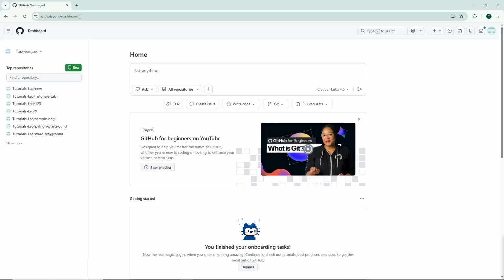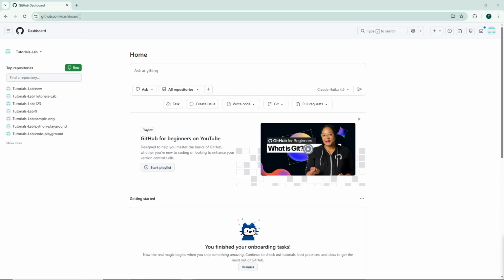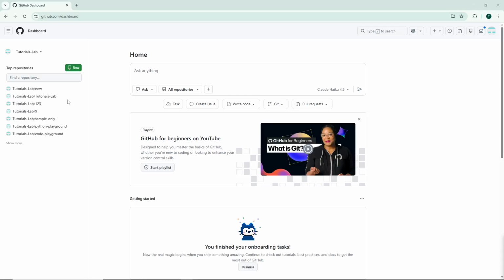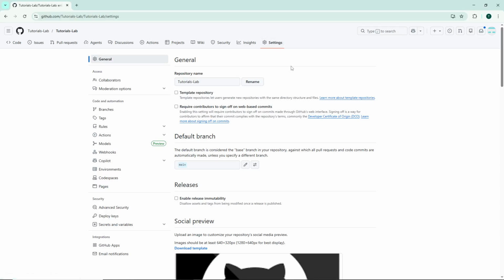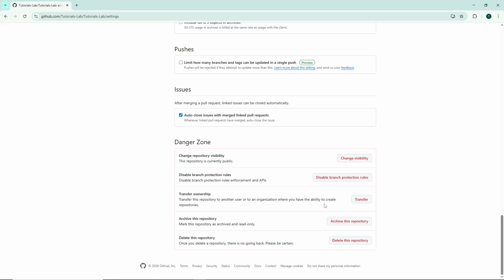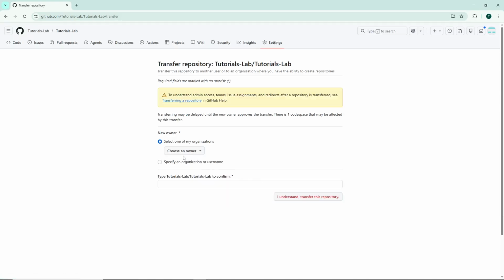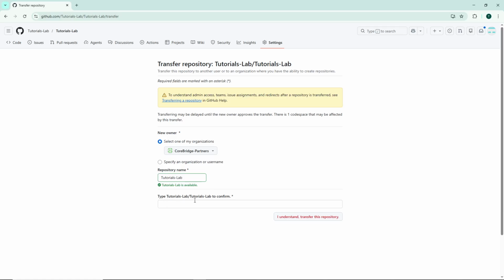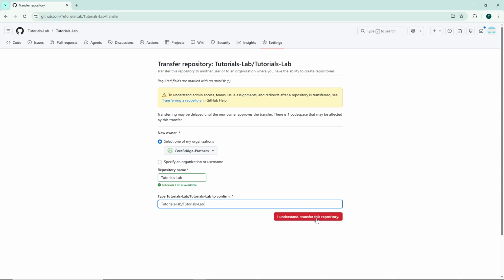How to Group Repositories On GitHub (Tutorial 2026)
Along the way, you'll learn how to group repositories on GitHub, organize GitHub repositories into groups, create repository groups in GitHub, categorize GitHub repos tutorial, manage multiple GitHub repositories, best way to group GitHub projects, add repositories to a GitHub group, setup repository collections GitHub, configure GitHub repository organization, arrange GitHub projects into folders, easy guide to group GitHub repositories, understand GitHub repository grouping options